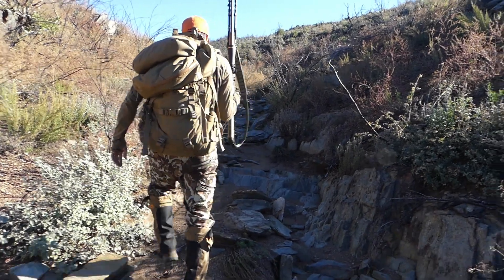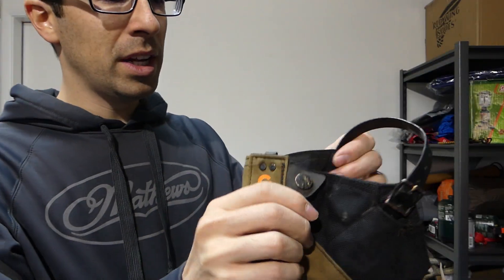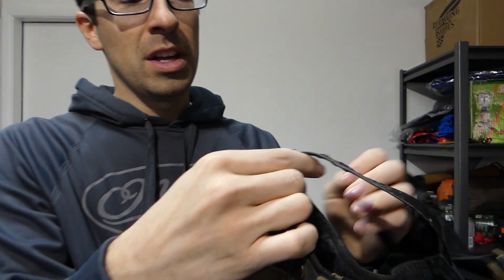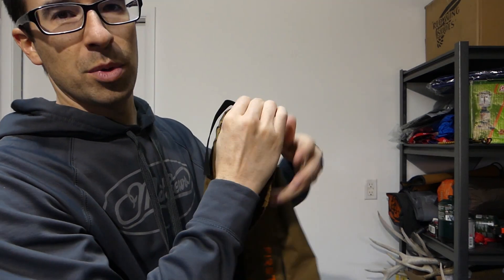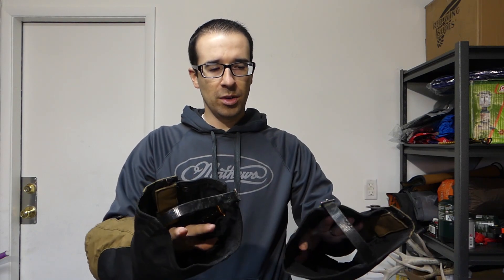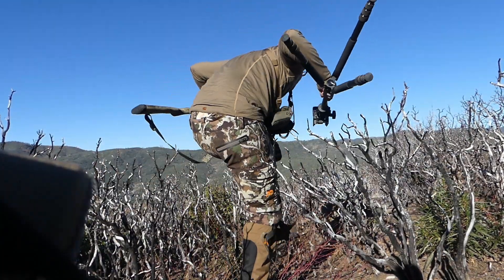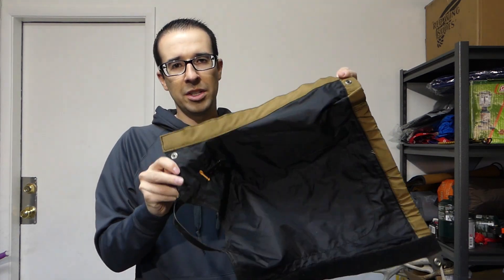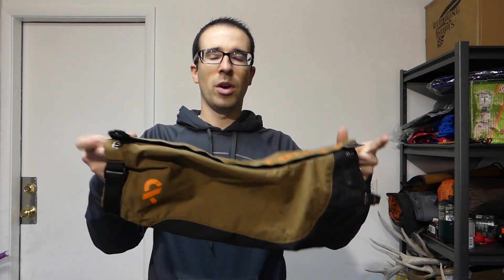FIRST LITE BRAMBLE GAITER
These gaiters are pretty sweet. Check out this brief review on them!

Amazon Links to products:

First Lite Bramble Gaiters

Panasonic FZ300

Rode Mic